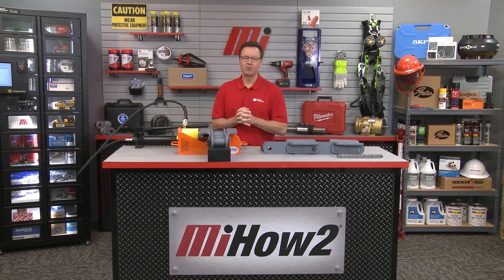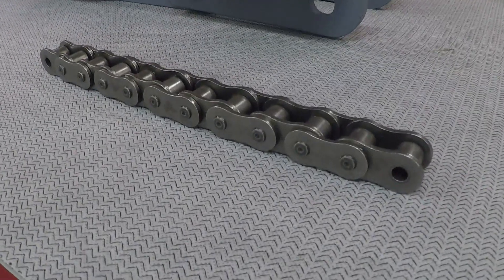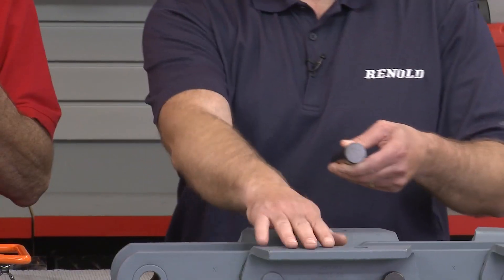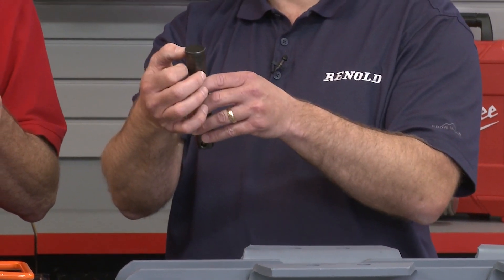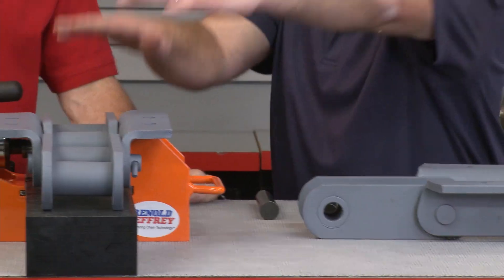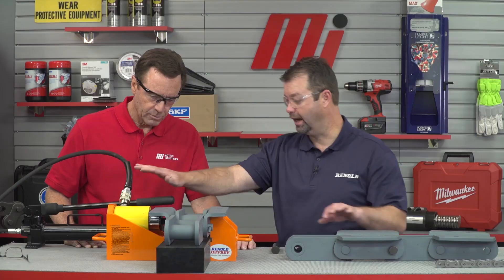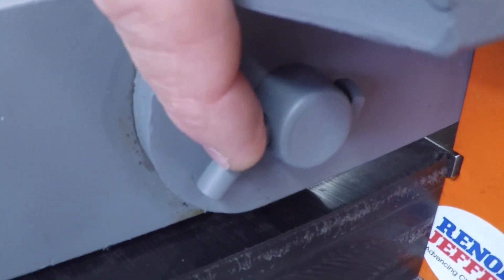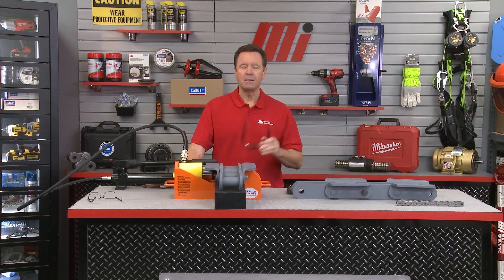MiHow2 – Renold Jeffrey – How To Properly Assemble Bucket Elevator Chain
Renold Jeffrey shows the proper way to assemble bucket elevator chain. For more instructional videos on various products, please visit MiHow2.com.